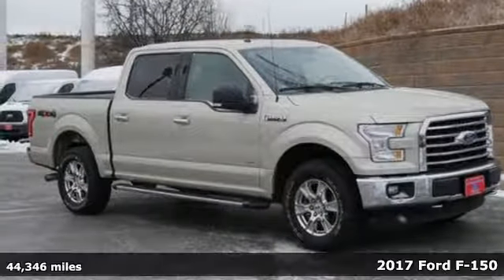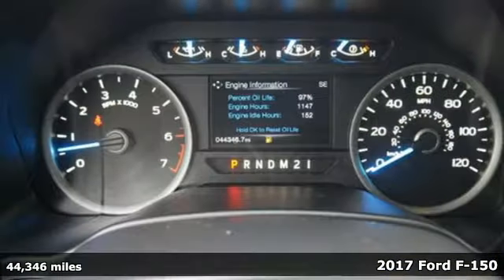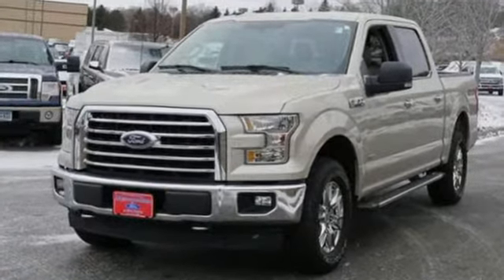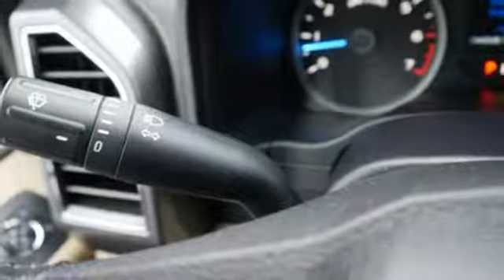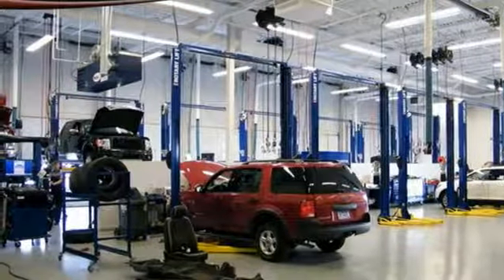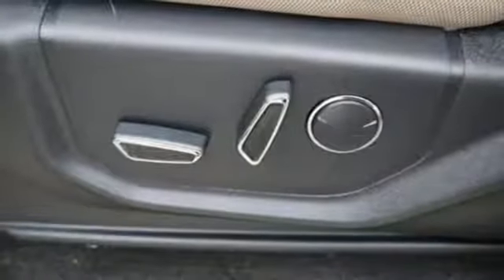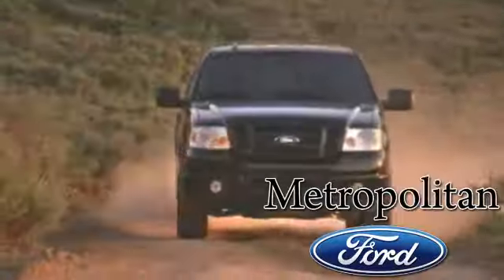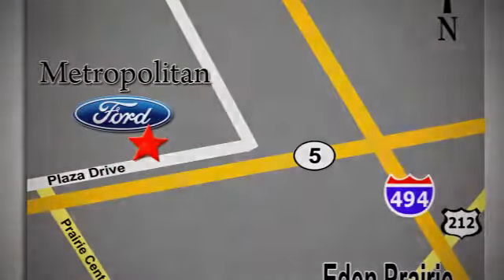Used 2017 Ford F-150 Minneapolis MN Eden Prairie, MN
Year: 2017
Make: Ford
Model: F-150
Trim: XLT 4WD SuperCrew 5.5' Box
Engine: 165 L V6 Cyl.
Transmission: Automatic
Color: Tan
Interior: Medium Light Camel
Mileage: 44346
Stock #: P8465A12
VIN: 1FTEW1EP0HKE18249
White Gold exterior and Medium Light Camel interior. CARFAX 1-Owner. WAS $47,940. Heated Seats, 4x4, Bluetooth, Turbo Charged, EQUIPMENT GROUP 302A LUXURY, ENGINE: 2.7L V6 ECOBOOST, MEDIUM LIGHT CAMEL, CLOTH 40/20/40 FR... READ MORE! KEY FEATURES INCLUDE: 4x4, Bluetooth Keyless Entry, Privacy Glass, Child Safety Locks, Electronic Stability Control, Brake Assist. OPTION PACKAGES: EQUIPMENT GROUP 302A LUXURY LED Box Lighting, 4.2 Productivity Screen in Instrument Cluster, Reverse Sensing System, Class IV Trailer Hitch Receiver, towing capability up to 5,000 lbs, on 3.5L Ti-VCT engine (998) and 2.7L EcoBoost engine (99P) or up to 7,000 lbs, on 3.5L EcoBoost engine (99G) and 5.0L V8 engine (99F), smart trailer tow connector and 4-pin/7-pin wiring harness, 110V/400W Outlet, XLT Chrome Appearance Package, 2 chrome front tow hooks, Tires: P275/65R18 OWL A/S, Chrome Billet Style Grille w/Chrome Surround, black mesh insert, Chrome Step Bars, Chrome Door & Tailgate Handles w/Body-Color Bezel, bezel on side doors and black on tailgate, Wheels: 18 Chrome-Like PVD, Single-Tip Chrome Exhaust, Rear Under-Seat Storage, SYNC 3, enhanced voice recognition communications and, ENGINE: 2.7L V6 ECOBOOST auto start/stop, 3.55 Axle Ratio, GVWR: 6,500 lbs Payload Package, MEDIUM LIGHT CAMEL, CLOTH 40/20/40 FRONT SEAT 4-way adjustable driver/passenger headrests. Ford XLT with White Gold exterior and Medium Light Camel interior features a V6 Cylinder Engine with 282 HP at 6250 RPM*. AFFORDABLE: Approx. Original Base Sticker Price: Was $47,940. OUR OFFERINGS: Metropolitan Ford Of Eden Prairie in Eden Prairie, MN treats the needs of each individual customer with paramount concern. We know that you have high expectations Pricing analysis performed on 12/22/2018. Horsepower calculations based on trim engine configuration. Please confirm the accuracy of the included equipment by calling us prior to purchase.

Address:
12477 Plaza Drive